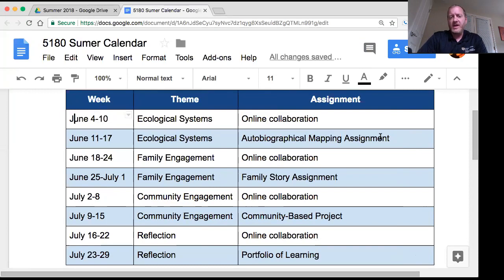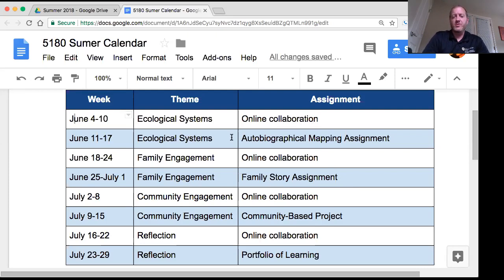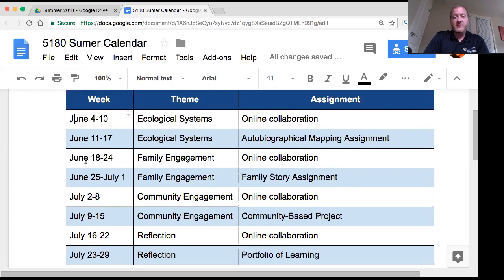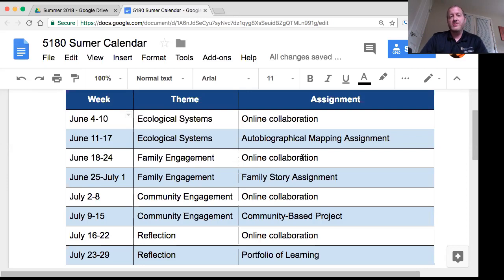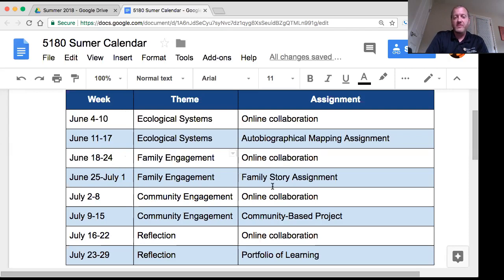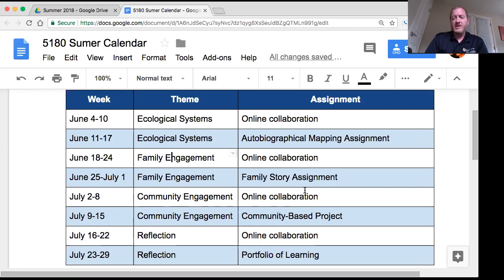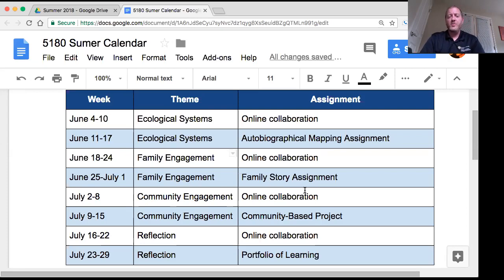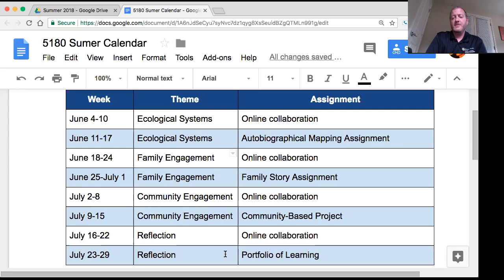HDFR 5180 Summer Overview